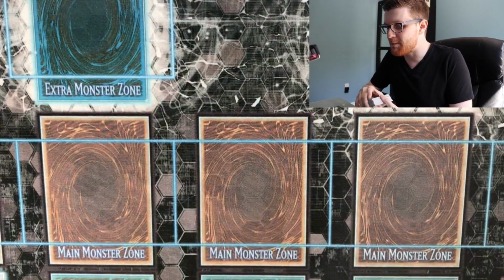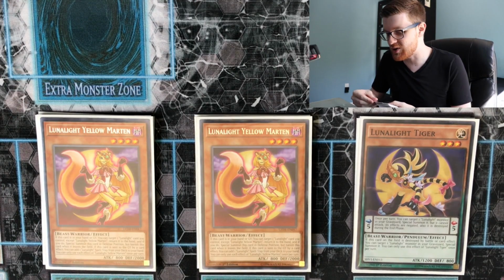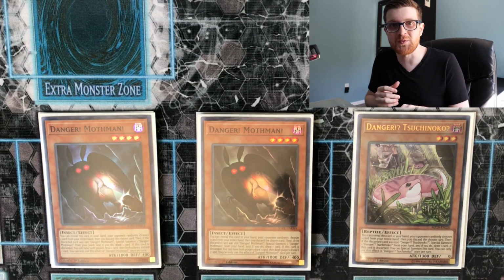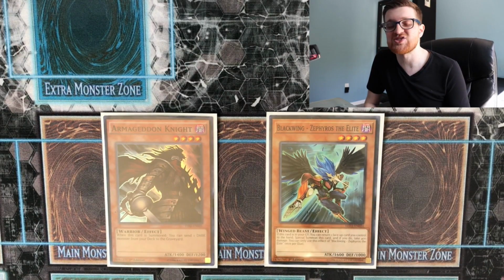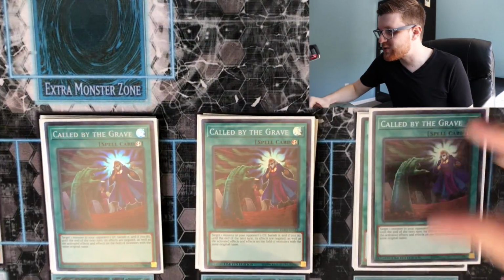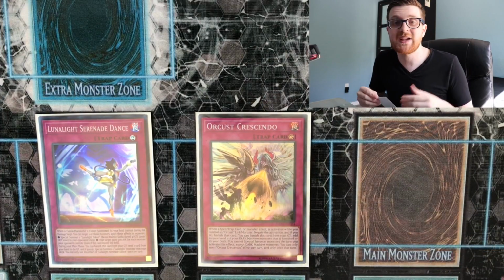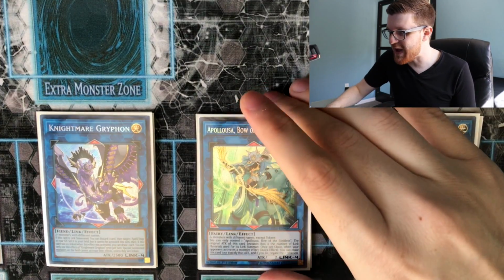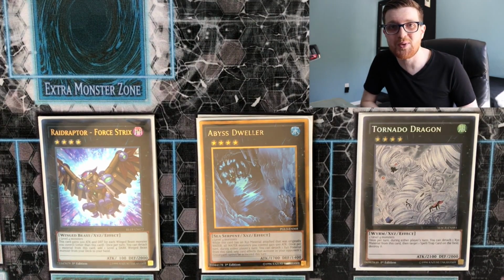Yu-Gi-Oh! Lunalight Orcust Deck Profile! (Top Tier)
► Join me at the Pro-Play Games Tour event in Columbus, Ohio on October 12th-13th, where I'll be doing commentary for the livestream!

Lunalight Orcust is an excellent Tier 1 deck for the October 2019 competitive Yu-Gi-Oh! Format! Taking advantage of a plethora of soft once per turn effects and ending on some disgusting turn 1 boards, this deck is definitely a top tier contender!